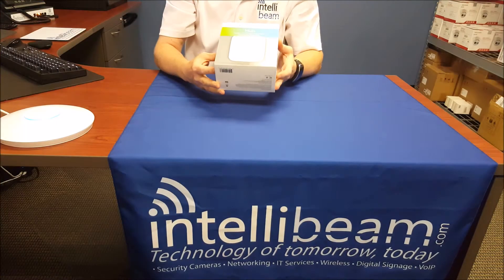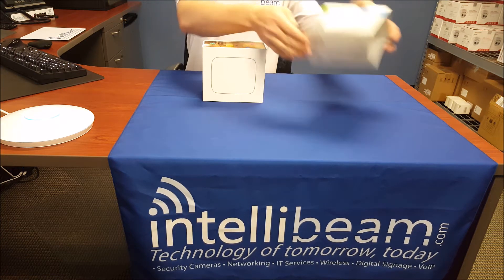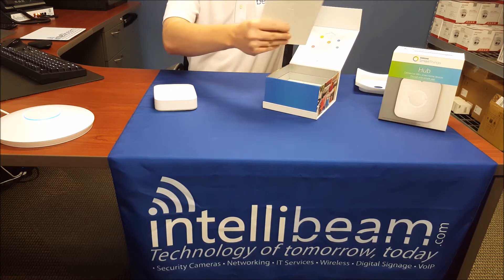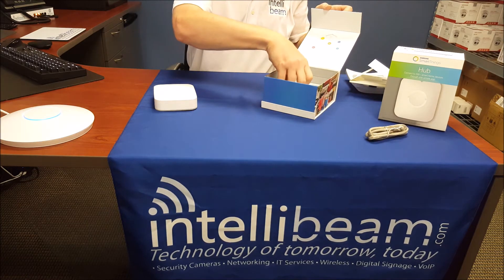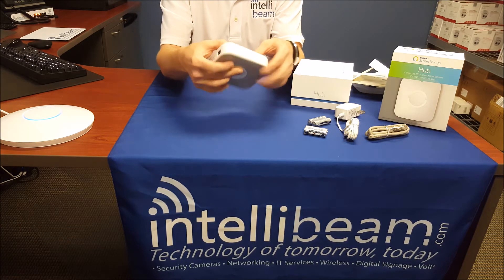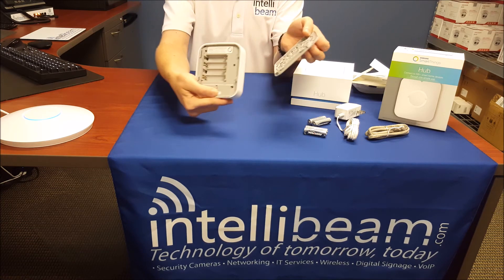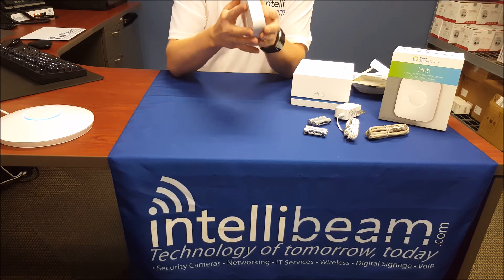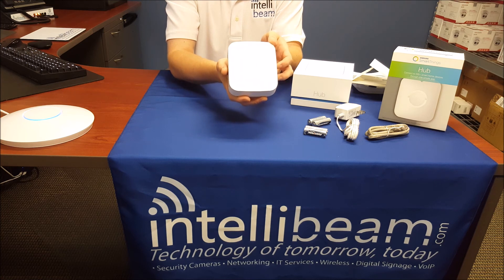2015 Samsung SmartThings Hub v2 unboxing by Intellibeam.com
Samsung SmartThings Hub version 2 released September 2015.

SmartThings lets you easily control, monitor, and secure your home from anywhere in the world. The heart of your smart home, the Samsung SmartThings Hub will connect all of your different smart locks, lights, outlets, thermostats, and more and let you control them from the free SmartThings app. Receive notifications about what's happening in and around your home and use your smartphone to remotely control your home's security, energy usage, lighting, and more. Since SmartThings is compatible with a wide variety of smart devices from different companies, once you have the SmartThings Hub and the free app for iOS, Android, or Windows, you can add as many additional SmartThings sensors or other popular Z-Wave, ZigBee, or Internet-connected products as you want to enhance your connected home. The Samsung SmartThings Hub works in the US and Canada.

Facebook.com/intellibeam
Twitter.com/intellibeam